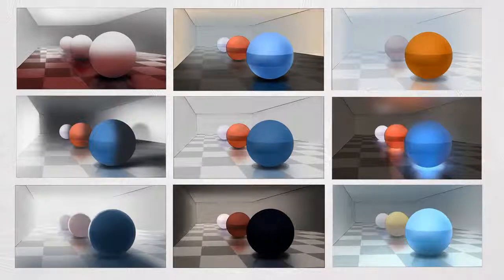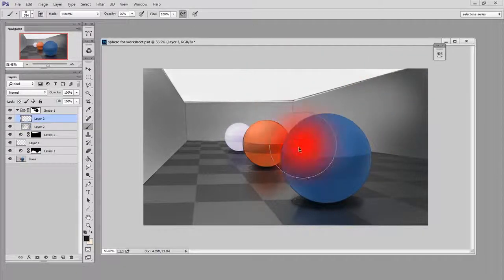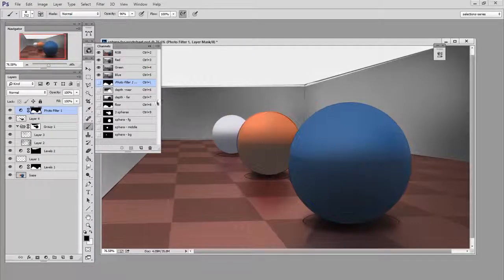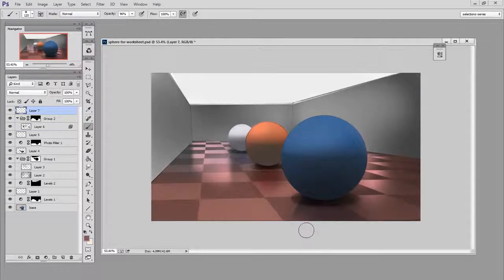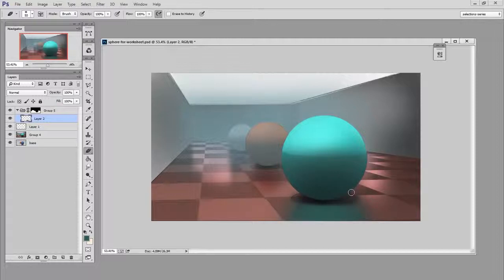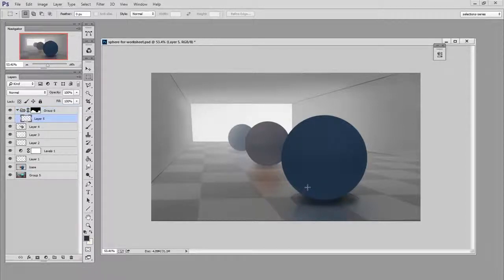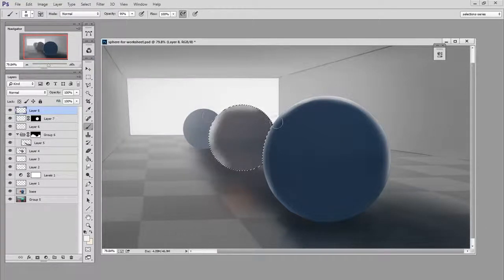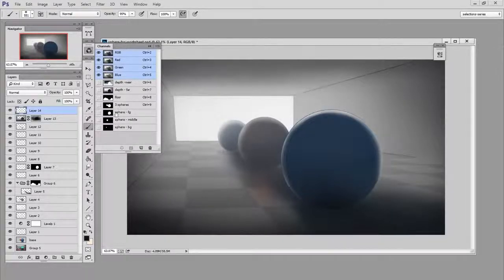Photoshop rendering techniques tutorial Edge Control Putting it All Together